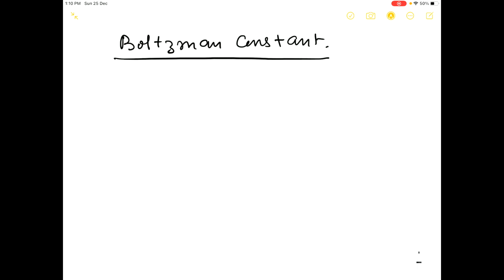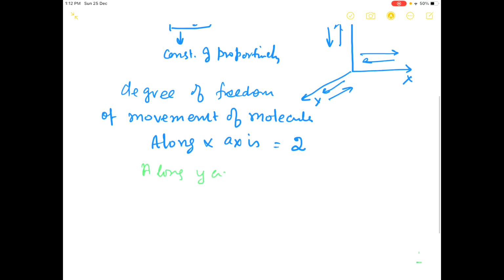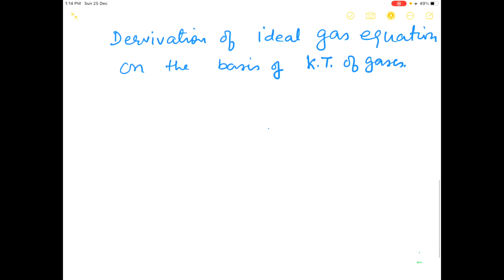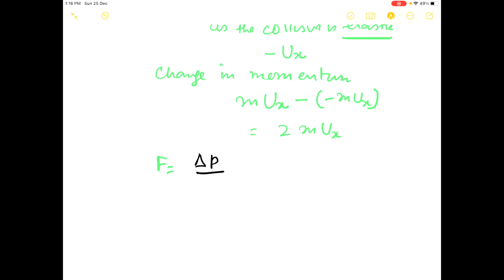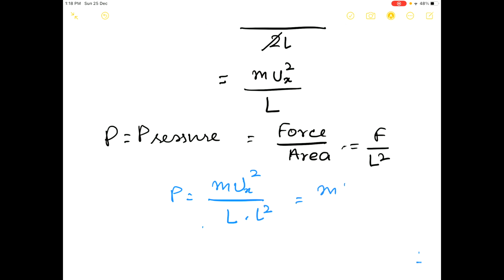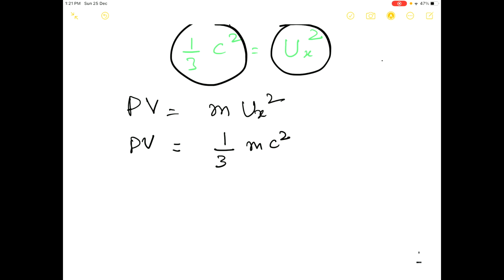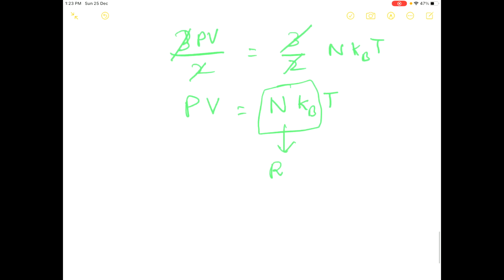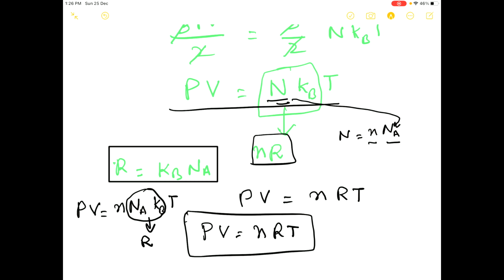Derivation of Ideal Gas Equation by Kinetic Theory of Gases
Boltzman, Derivation of Ideal gas Equation by Kinetic Theory of Gases